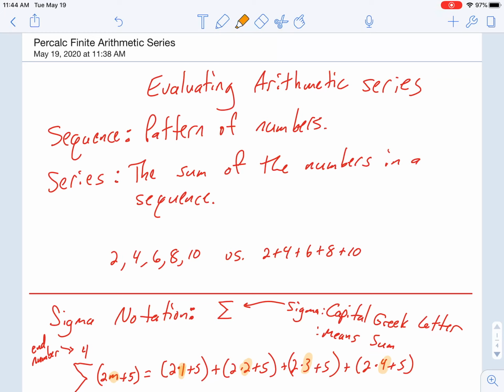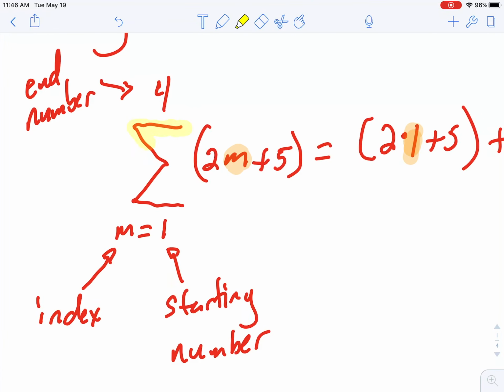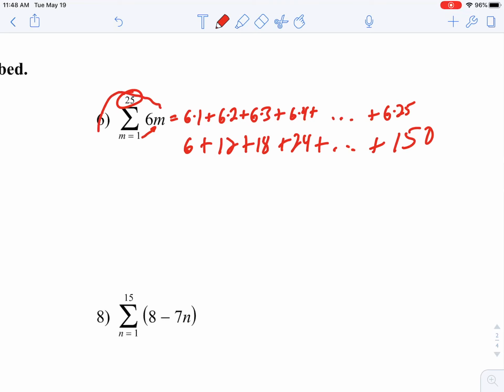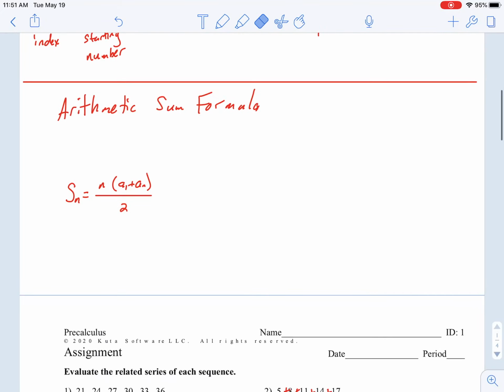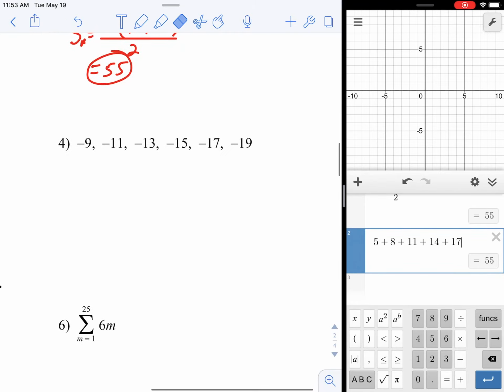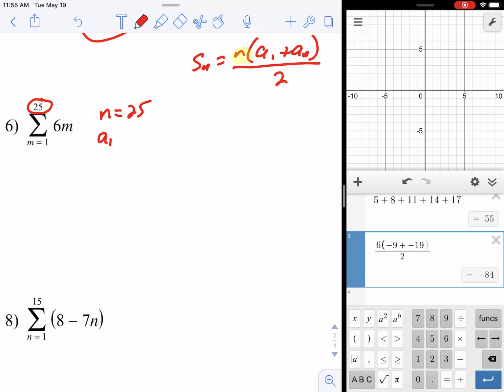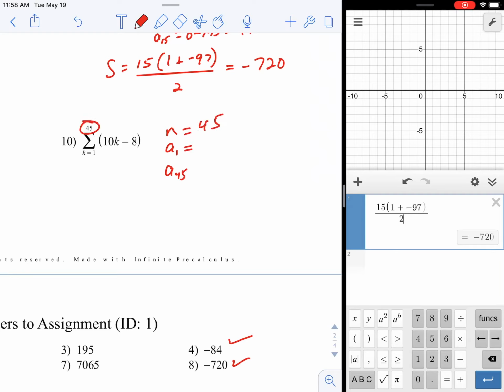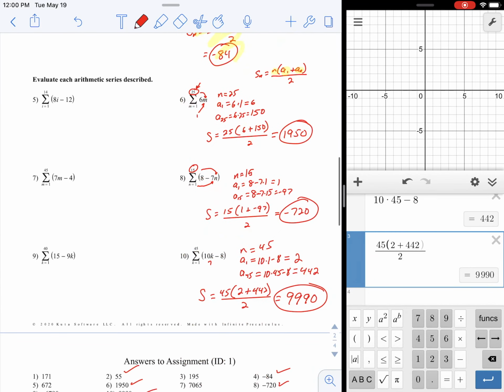Evaluating arithmetic series